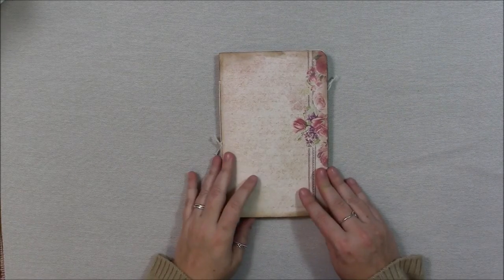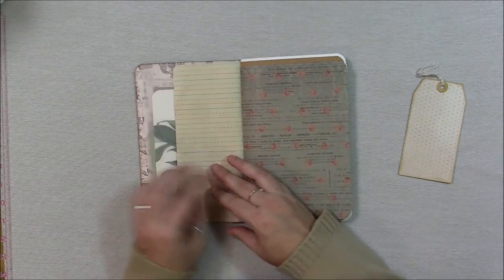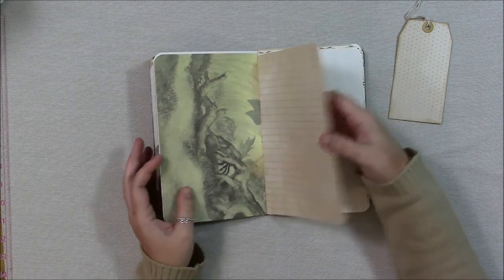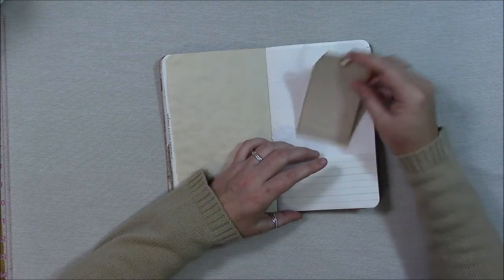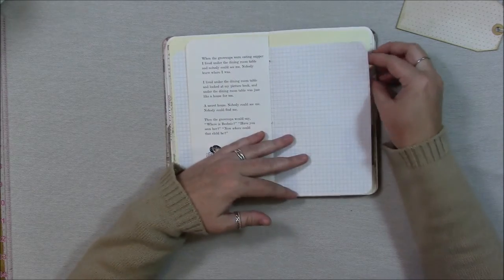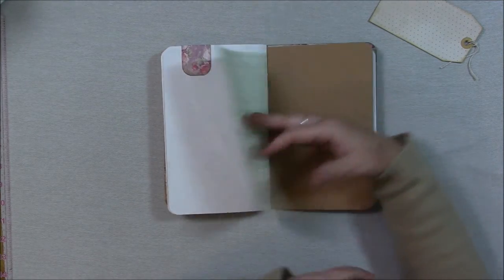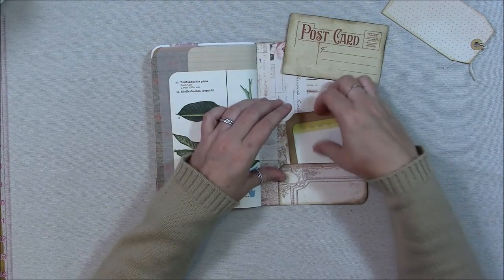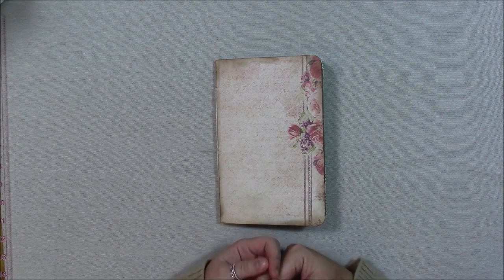Junk Journal flip through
Junk Journal / TN flip through